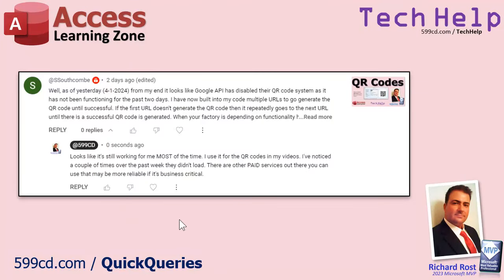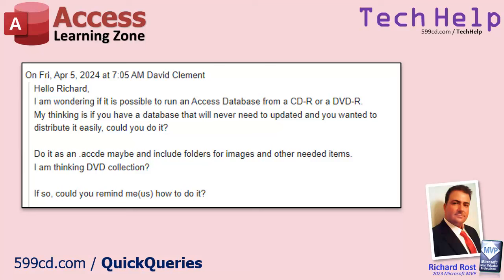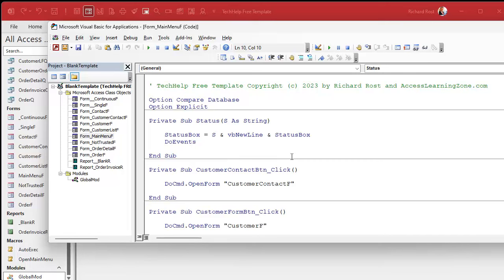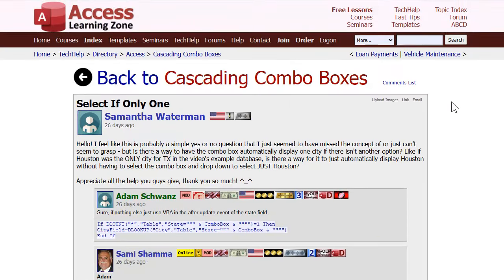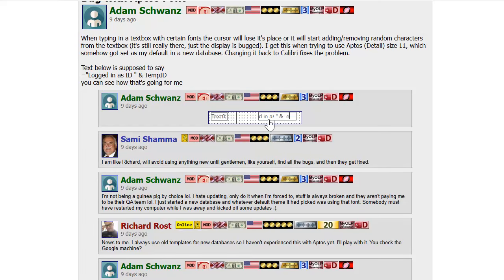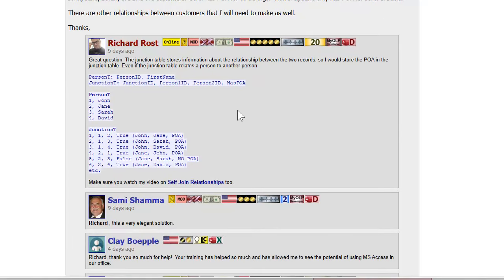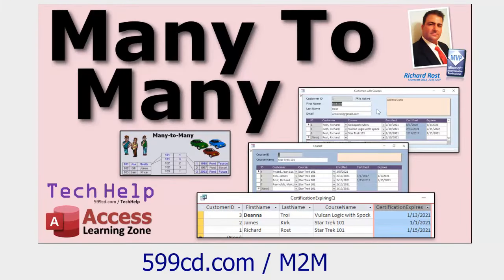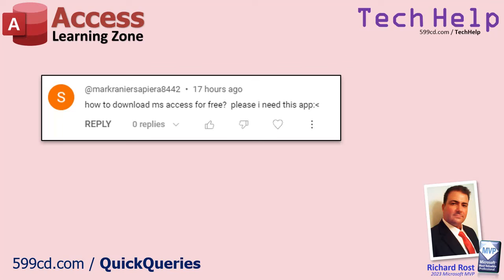Microsoft Access Quick Queries #16. Shortest Path, Database on CD, M2M Details, More...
TOPICS:
Shortest path between multiple locations
Traveling Salesman Problem
George's question about driving directions
Access database from CD-R or DVD-R
Access database read-write permissions
Google API for QR codes reliability
Online QR code generation alternatives
S. Southcomb's inquiry
VBA editor procedure viewing feature
Kevin Robertson's tip on VBA editor
Cascading combo boxes with single options
Automatically filling in city based on state
Adam and Kevin's suggestions on combo boxes
Limiting date selections in combo boxes
Preventing Access version branding in message boxes
Aptos font display issues in Access
Access Forever's font bug fix in version 2309
Many-to-many relationships in Access
Handling relationships with a junction table
Tracking power of attorney in relationships
Stephen's question about centering table names
Access runtime availability
Free version of Access and 30-day trial
Microsoft Office subscription options